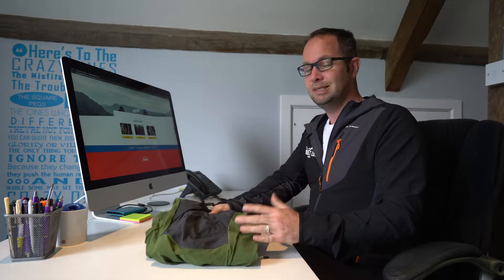Tips to Save Money - What Would Keith Do? Ep6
Gear can get very expensive at times - what are some tips to save money? This Video answers that important question.